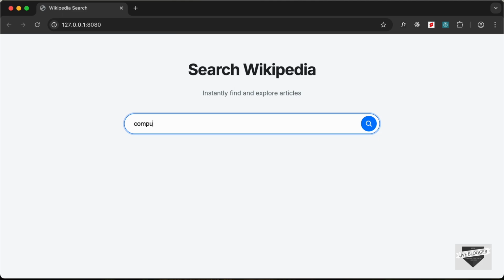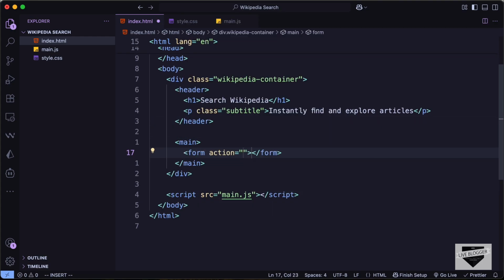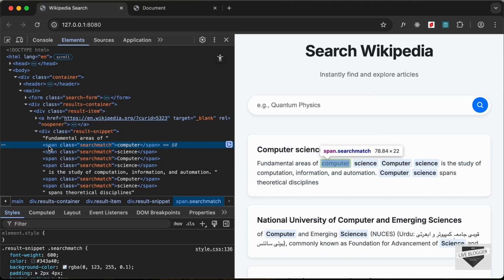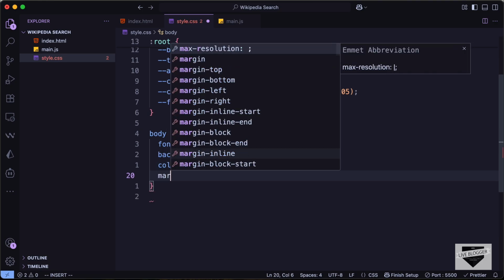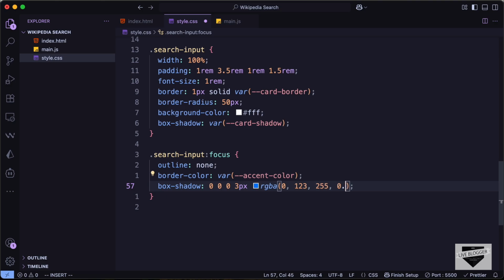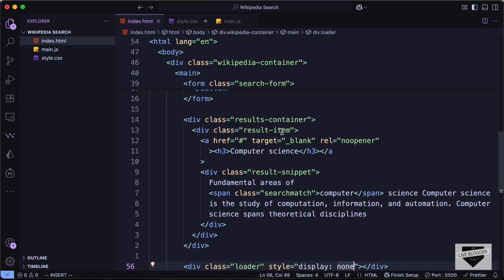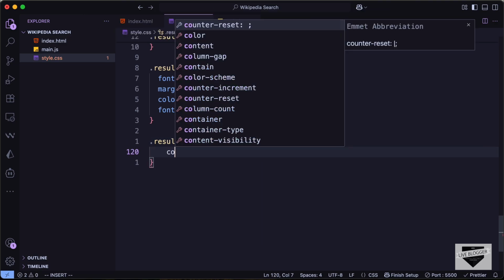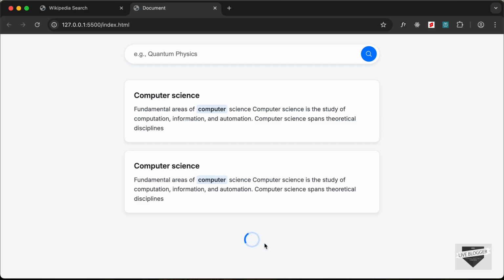Create a Wikipedia Search Website with HTML, CSS & JavaScript – Step-by-Step (Part 1)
Hi guys, in this video, I will show you how to build a Wikipedia search website using the Wikipedia API. We will build it using HTML CSS and JavaScript. In this video, I will design the UI. In the next video, we will add the functionality. I hope you find it useful.